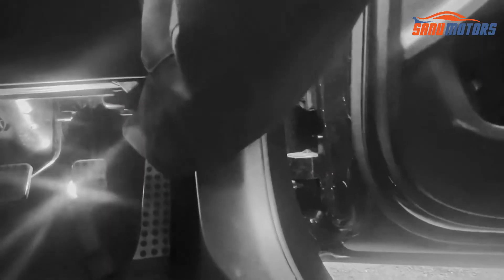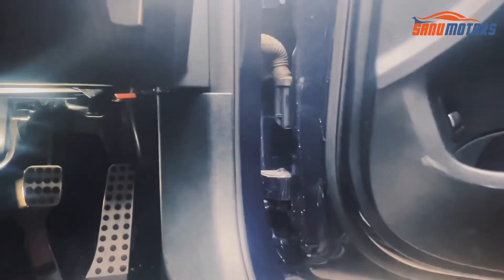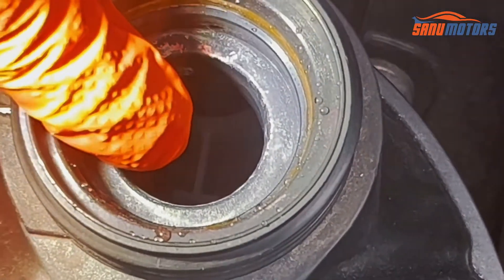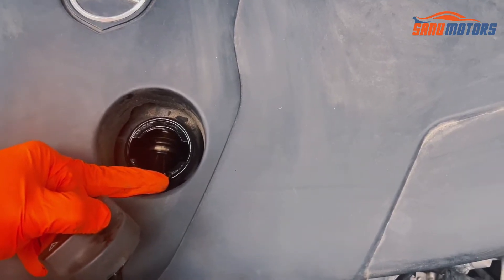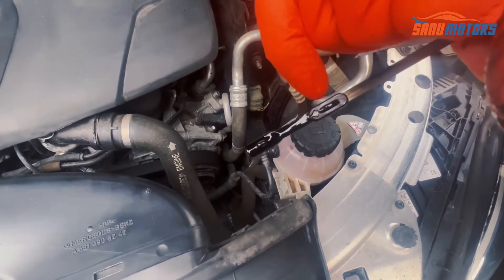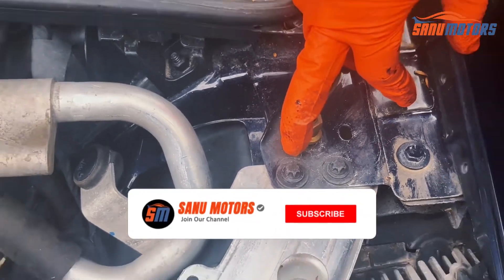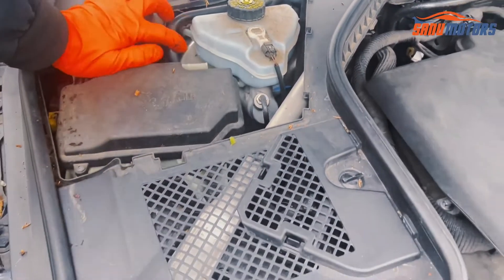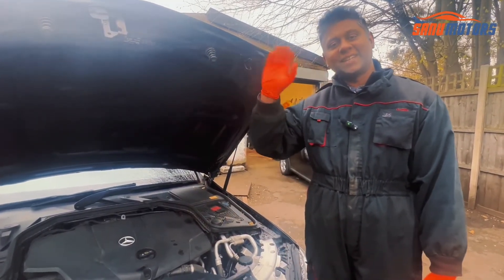Mercedes C Class All Fluid Check👍🙂 Complete Guide 2023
In this comprehensive video guide for 2023, we demonstrate how to perform a complete fluid check on your Mercedes C Class. This video is perfect for C Class users who want to learn how to check their vehicle's fluids and keep it running smoothly.

✅Time lapse
00:00 - In this Video
00:32 - Places to fill Coolant - Mercedes C Class
02:37 - Places to fill Engine Oil - Mercedes C Class
03:28 - Places to fill Dipstick and How to Use - Mercedes C Class
04:32 - Jump Lead Point - Mercedes C Class
05:07 - Places to fill Screen Washer - Mercedes C Class
05:38 - Places to fill Brake Fluid - Mercedes C Class
07:19 - End

🔵1" Drive Heavy Duty Power Breaker Knuckle Bar
🔵Silverline 580486 6 Ton Axle Stands